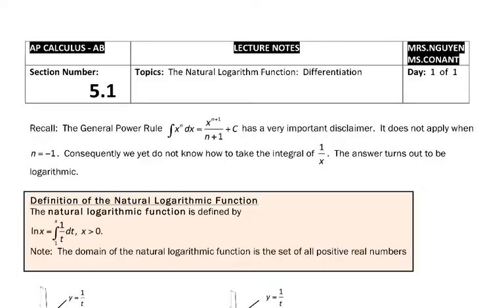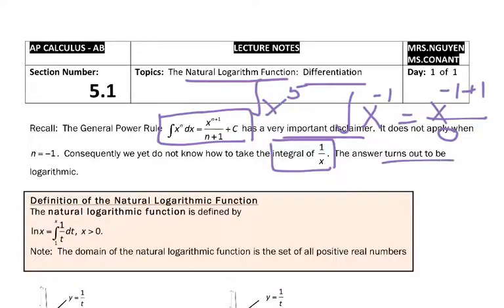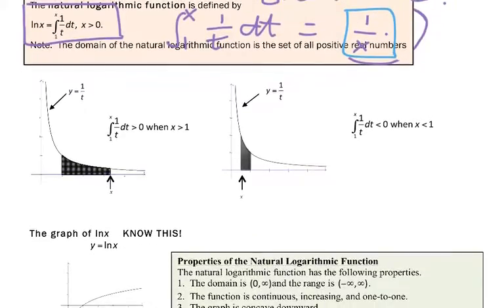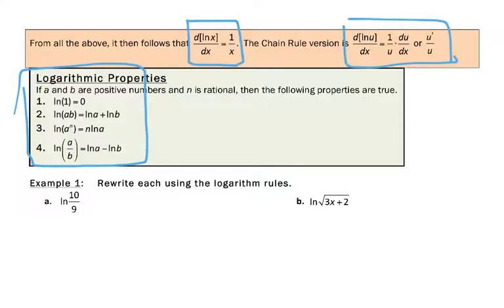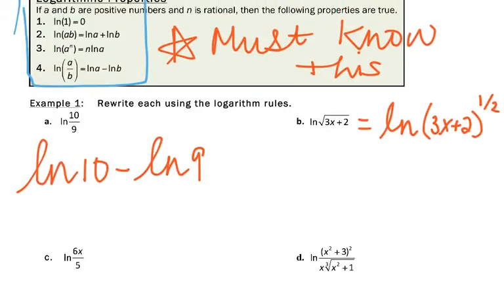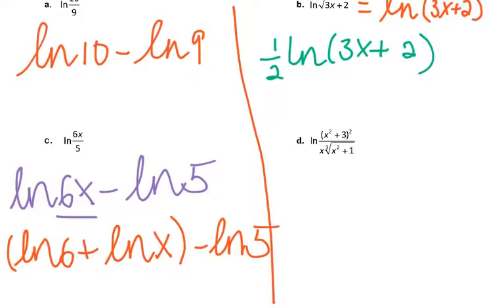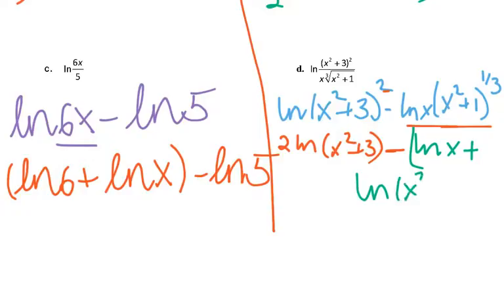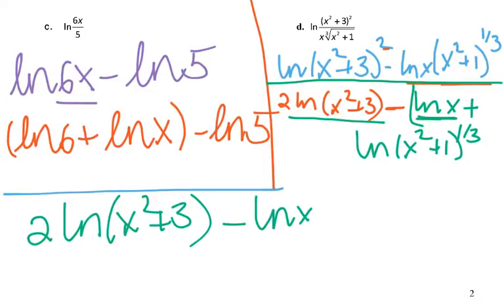5.1 Notes - Example 1